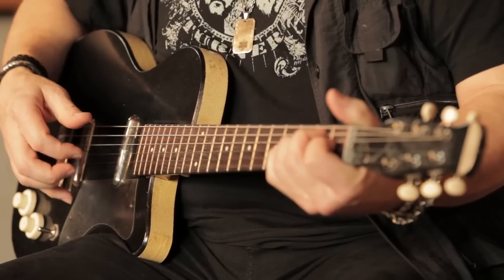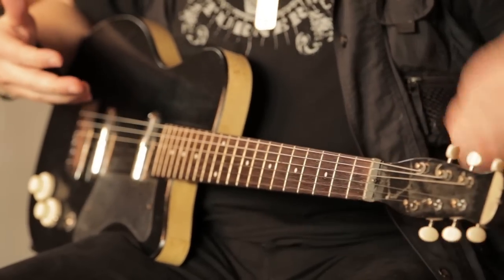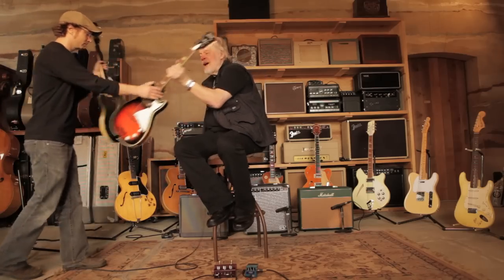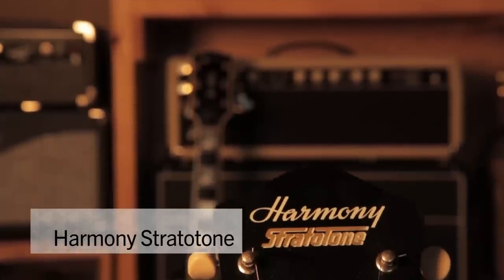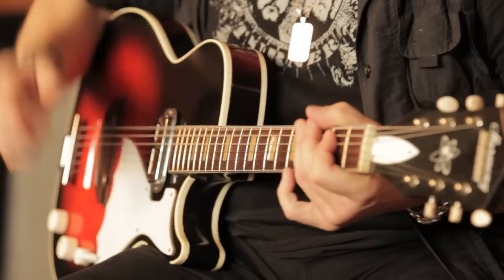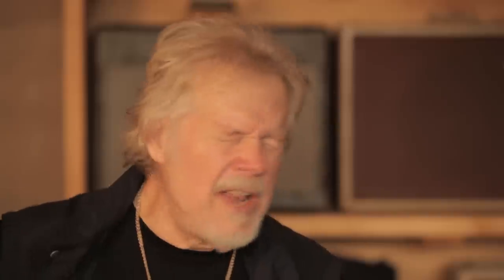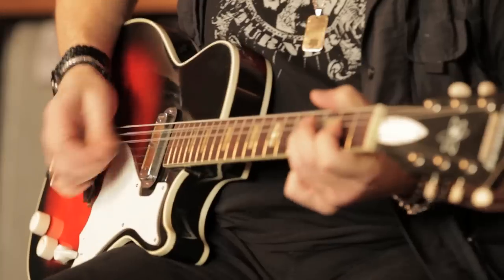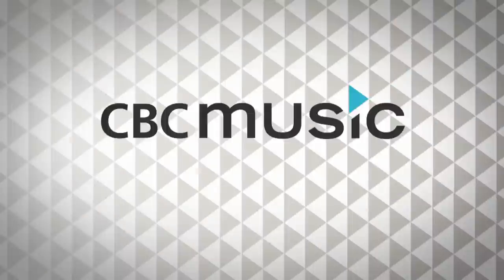10 Guitars That Changed Music Forever: #1 Harmony Danelectro/Stratotone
Host of Vinyl Tap and legendary guitarist of The Guess Who and Bachman Turner Overdrive Randy Bachman walks us through ten guitars that changed the sound of music forever.  First up the Harmony Danelectro and Stratone.